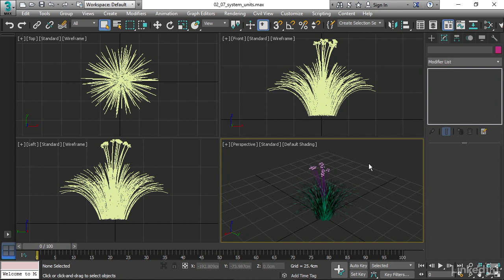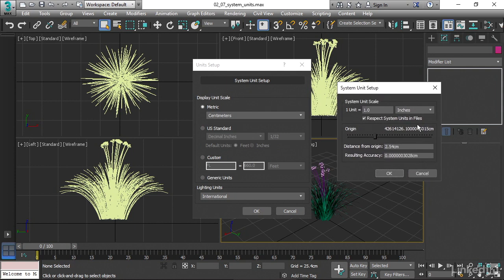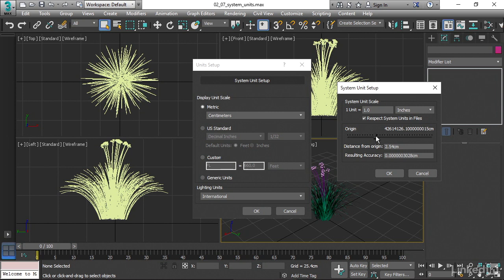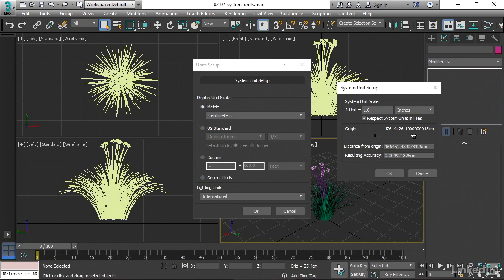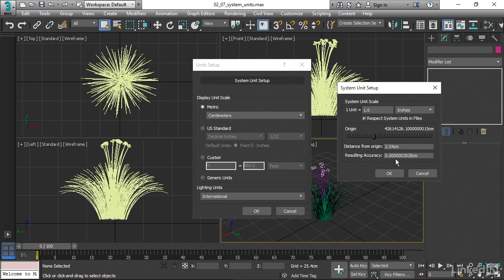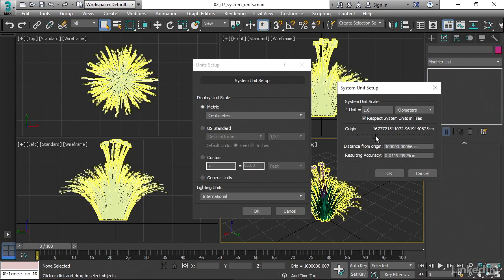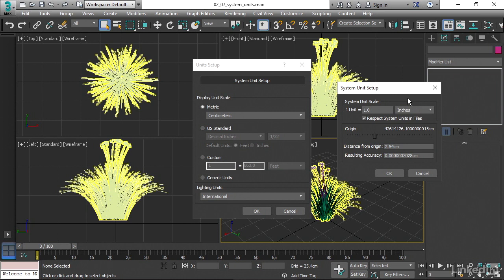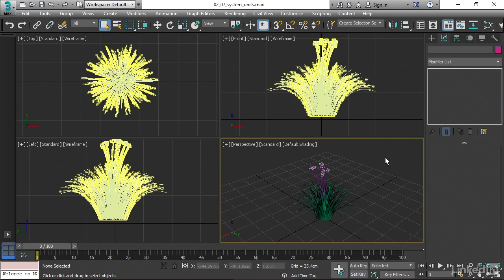3ds Max - Specifying System Units (Lesson 11) HD